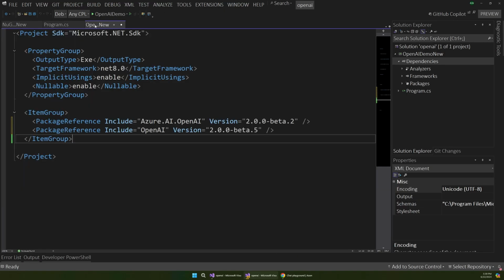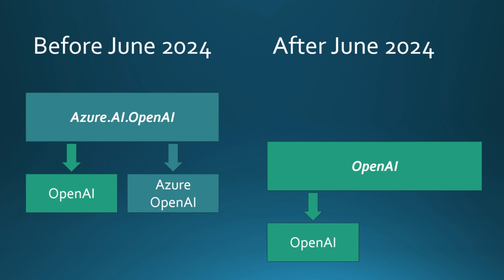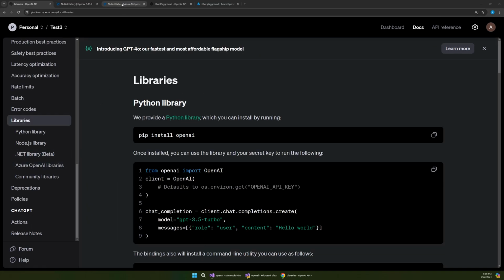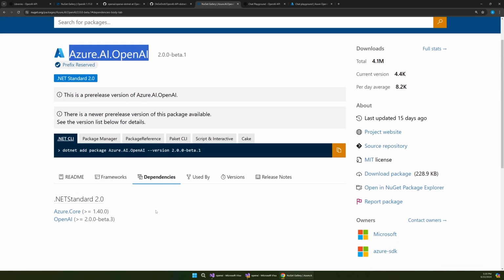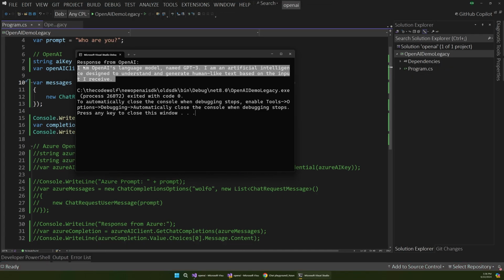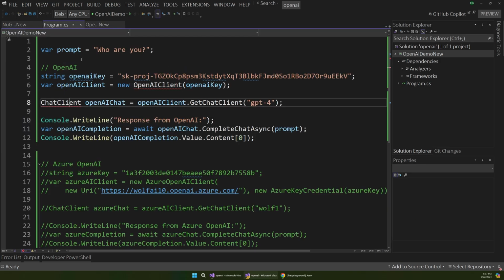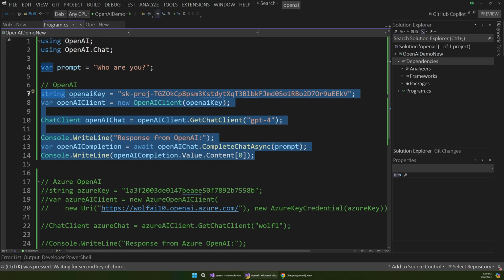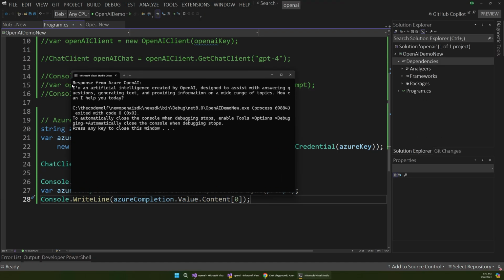The new OpenAI SDK for .NET is here! Explore the changes.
OpenAI has released a new official .NET SDK, which means there have also been changes to the Azure.AI.OpenAI package from Microsoft.  In this video, we'll explore the relationship between these two NuGet packages and how to use each of them to connect to OpenAI and Azure OpenAI. We'll also compare and contrast these two different services.

00:00 Intro
00:43 OpenAI SDK key concepts
02:28 Explore the OpenAI packages
05:22 Connect to OpenAI and Azure OpenAI - Legacy
07:17 Connect to OpenAI and Azure OpenAI - New